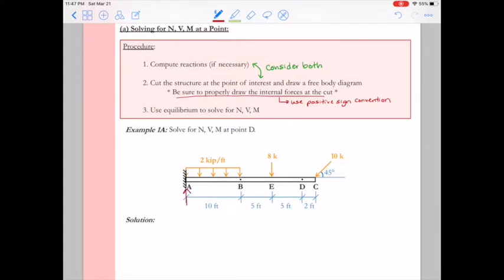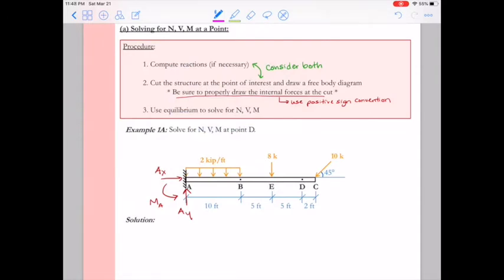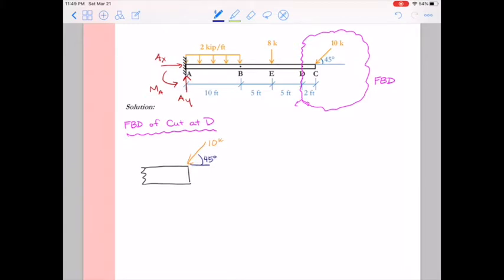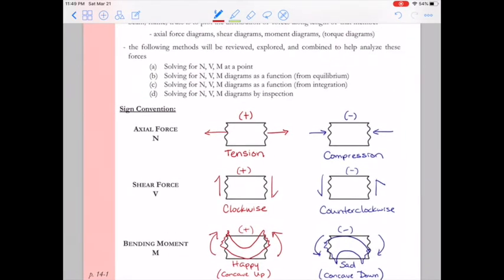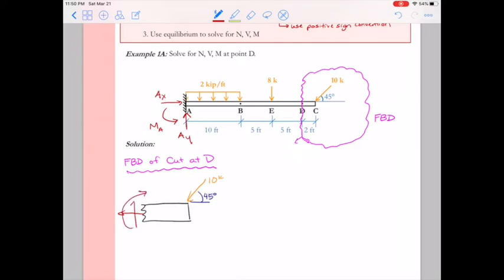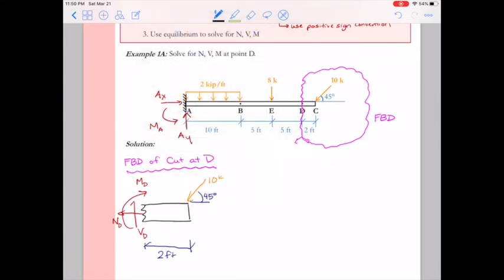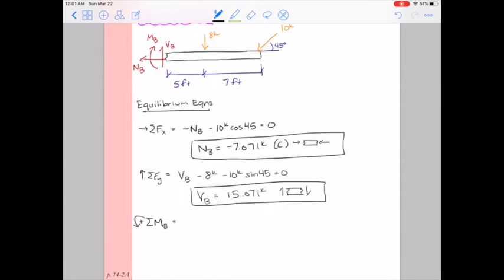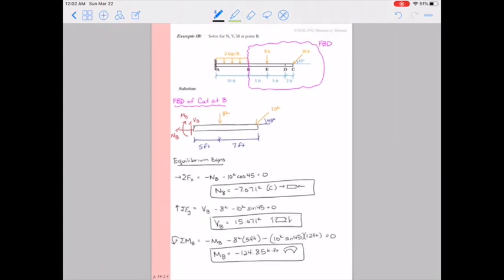V14-1 N, V, M Diagrams Review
Lesson 14, Video 1: In this video, we review sign convention for N, V, M Diagrams and solve for N, V, M at a single point in the beam.